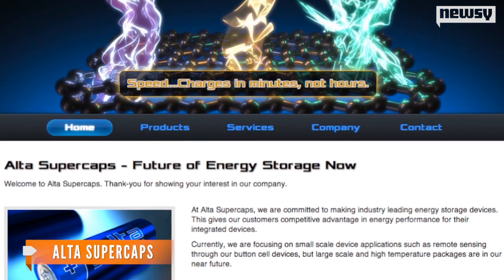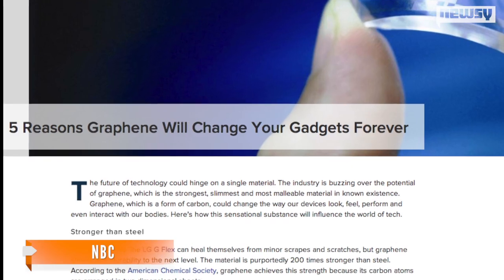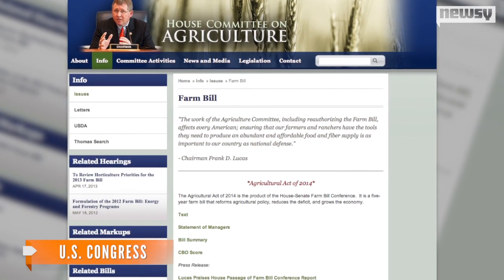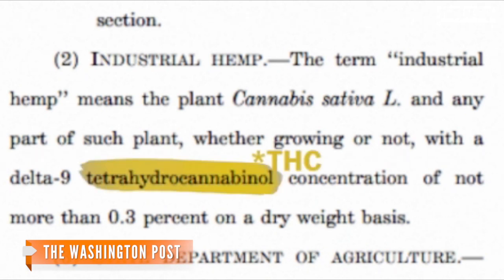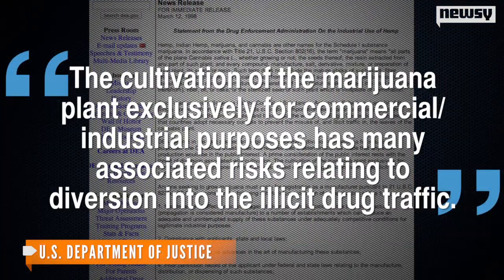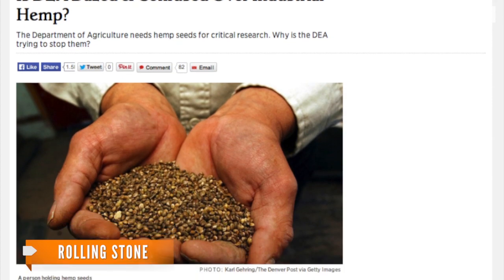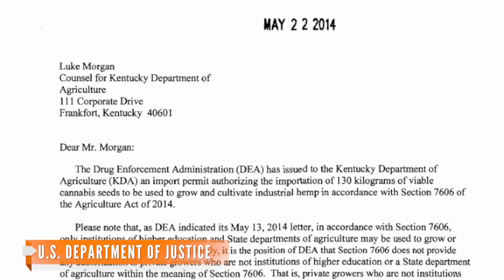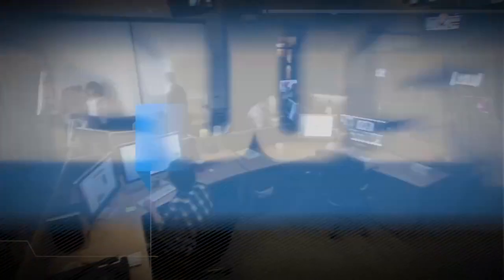Cannabis Laws Could Complicate Production Of Super Batteries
The American Chemical Society says it would like to use industrial hemp to make powerful batteries called supercaps.